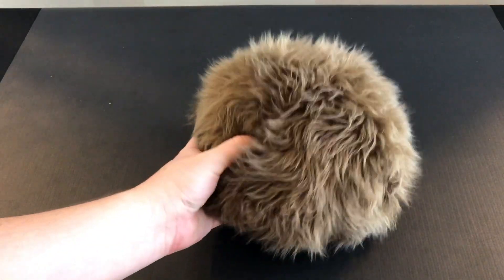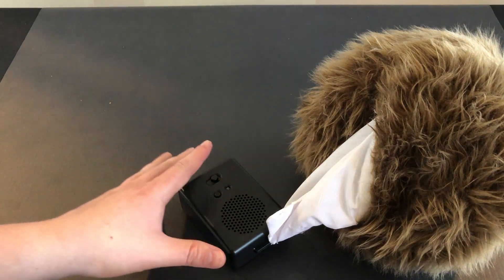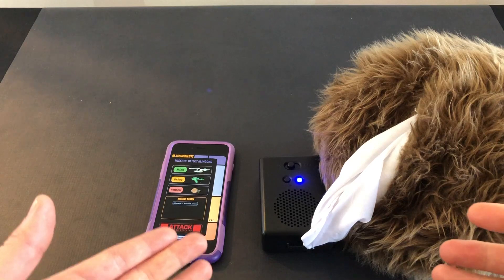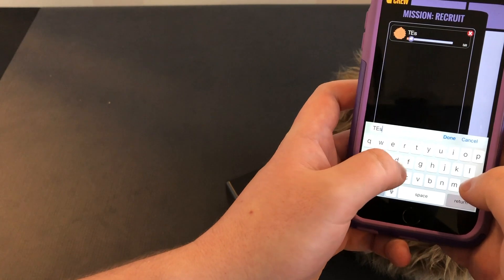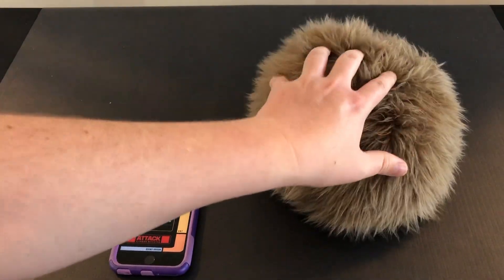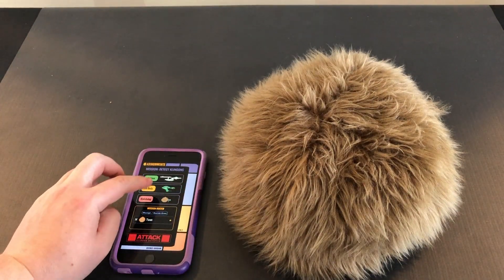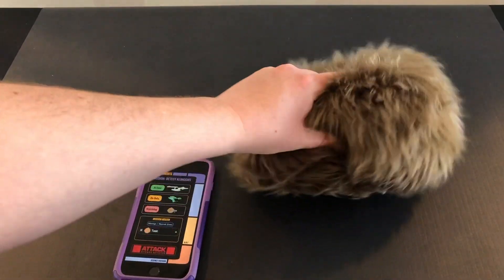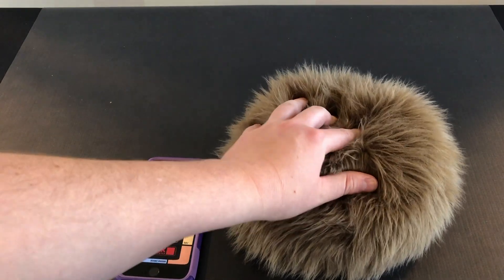Review of the Star Trek App-Enabled Interactive Tribble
Coming out of retirement to check out Science Division's toy Tribble.

First official review of this. Glad I could take a look